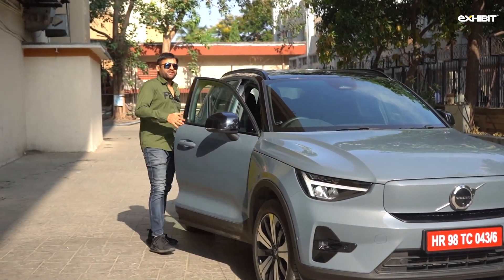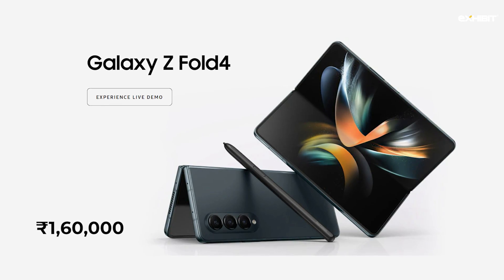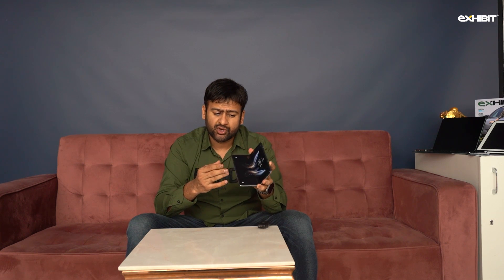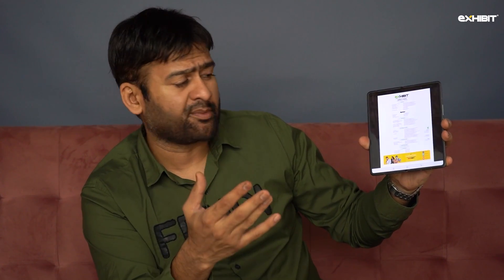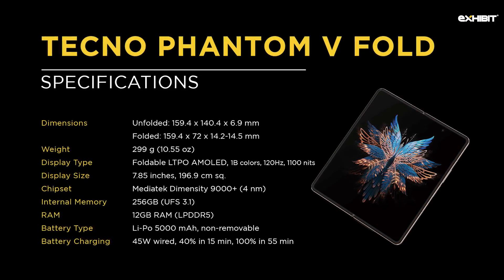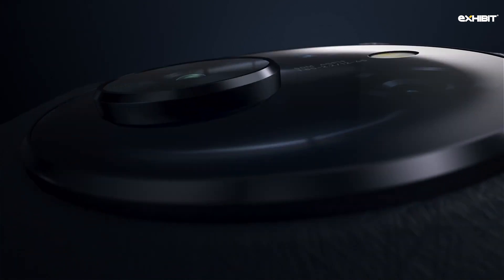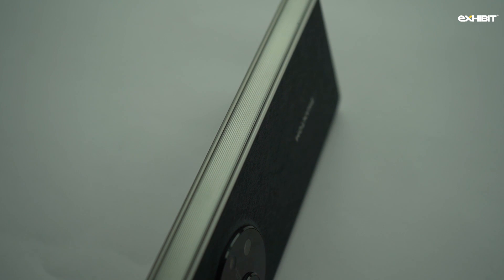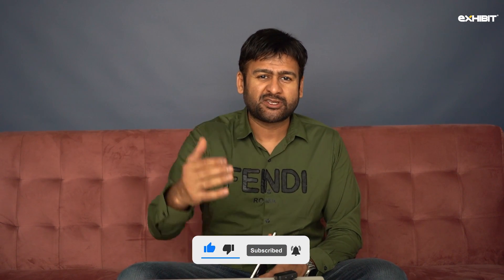Tecno Phantom V Fold - First Impressions | Exhibit Magazine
Tecno has stepped into the world of foldable smartphones offering its first ever fold phone at an incredible price of Rs 88,888. So how good is this device?